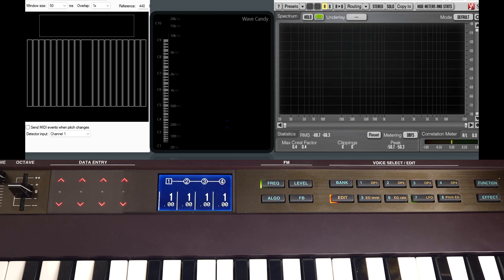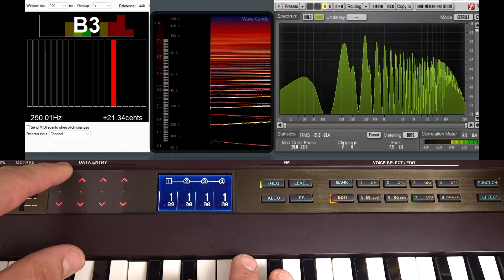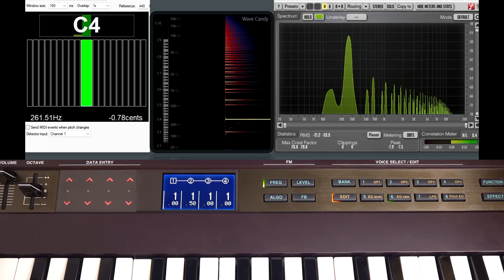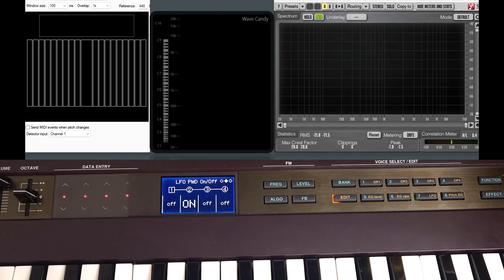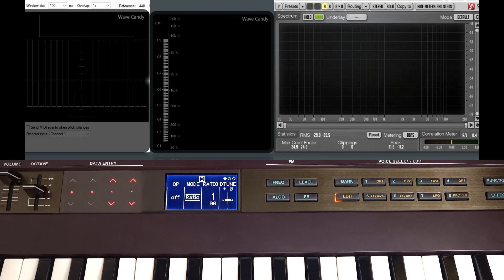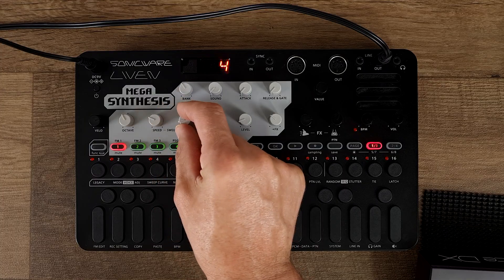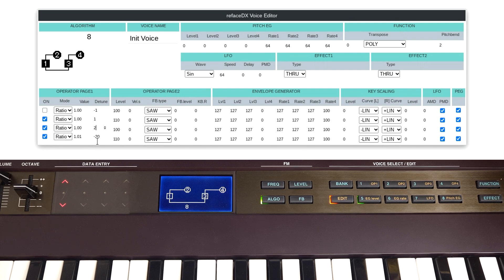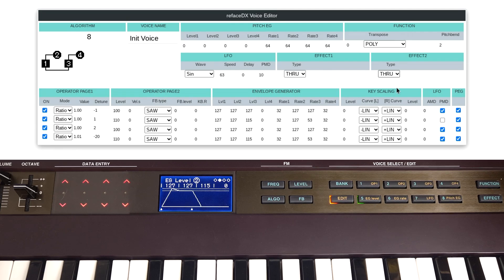FM Synthesis - Practical Tutorial 2 - Pad Example, Vibrato, Tremolo, Wubs and Wonk!, Reface DX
FM Synthesis - A Practical Guide Tutorial - Part 2
Level: Easy
Types of detune, vibrato, tremolo, wubs and wonk
Aphex Twin Selected Ambient Works pad sound example
Reface DX & Liven MEGA Tutorial

Here's something I've been meaning to get round to starting for ages, a practical guide to FM synthesis. In my experience FM tutorials usually over explain all the wrong things and rarely get as far as the important things like which setting will make usable sounds.

This episode covers using 2 operator 'stacks' to create a 2x OSC like setup, setting up vibrato, tremolo, LFO to filter like wub-wub sounds, 2 types of 'wonk' and a pad example.

The pad sound is inspired by Selected Ambient Works by Aphex Twin. I think more specifically it was inspired by the pad sound from Ageispolis but I haven't tried to recreate it exactly.

(I have a horrible cold at the moment so apologies for my voice!)

0:00 Coming Up
0:30 Intro
0:43 FM Diagrams - Quick saw patch
1:10 Non-integer ratios
3:37 Non-integer ratios with decay
4:10 Moving individual operators with the LFO (Vibrato and wonk)
5:42 Creating Tremolo
6:16 Wub-wubs!
6:35 "2x OSC" Algorithm detuned saws
7:23 Detuning operators away from each other
8:14 Liven Mega - Mild Pad
9:27 Pad example diagram
9:48 Pad example on Reface DX

It's work checking out the whole of the Synth Secrets series, there is a couple specifically about FM:
(ADVANCED)

For another excellent resource about creating synthesized versions of real instruments, try this:
(ADVANCED)

For some more FM tutorial info on the Reface DX, check out Manny Fernandez's series about it below. He made presets for it so he knows what he's doing :)
The links between articles are a bit messed up so I've added them all here
(BASIC to ADVANCED)